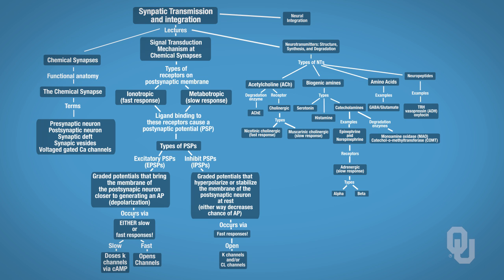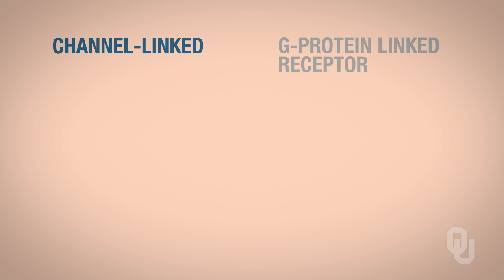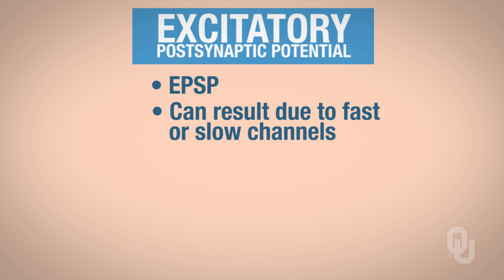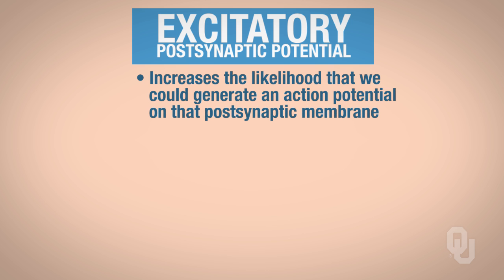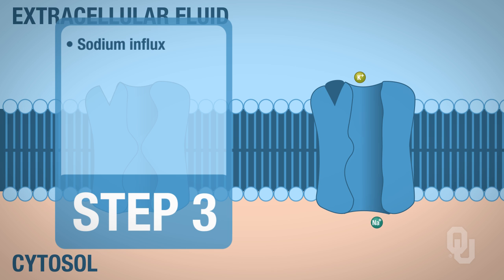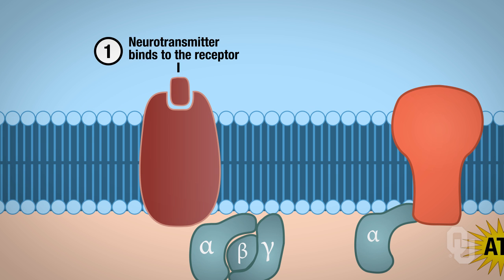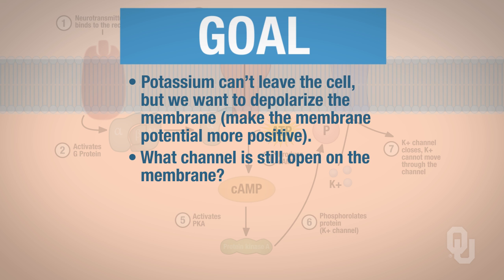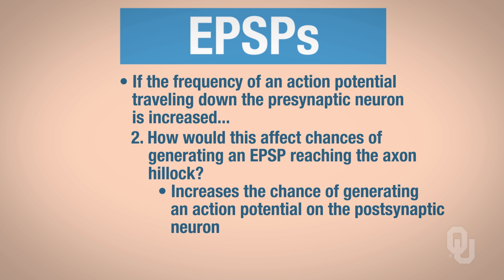Human Physiology - Excitatory Postsynaptic Potentials